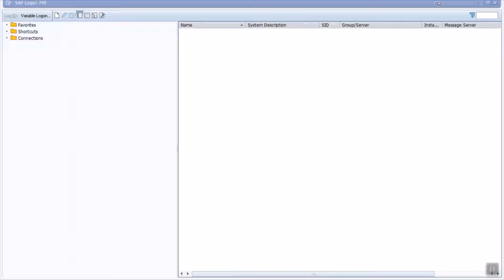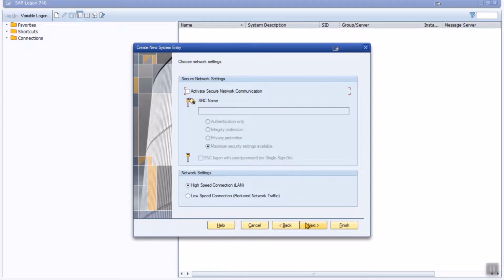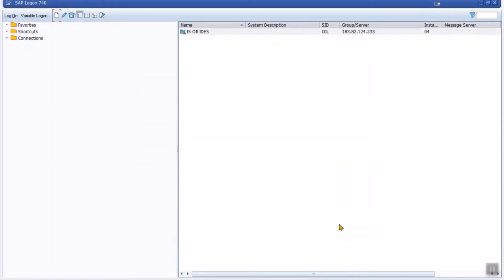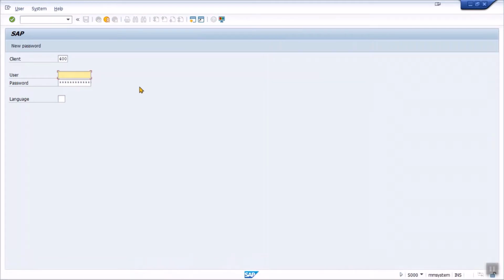SAP Beginner Tutorial: How to add an SAP System Connection in SAP GUI Logon Pad ?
This video explains about how to add the SAP Connection (SAP System Details) into the SAP Logon Pad.